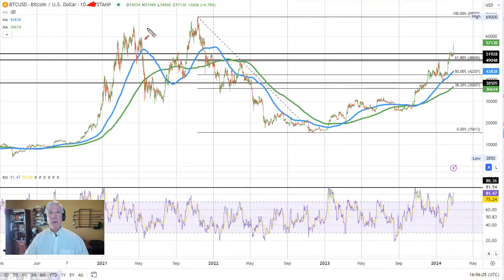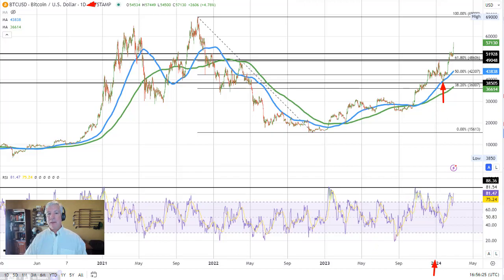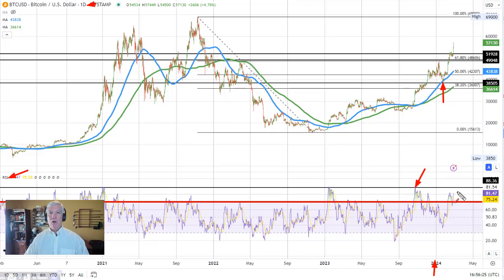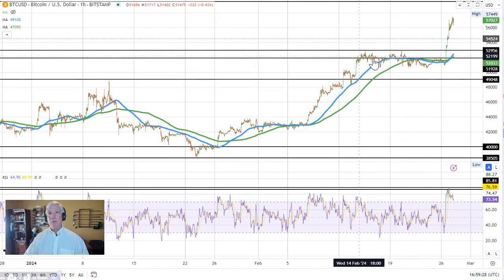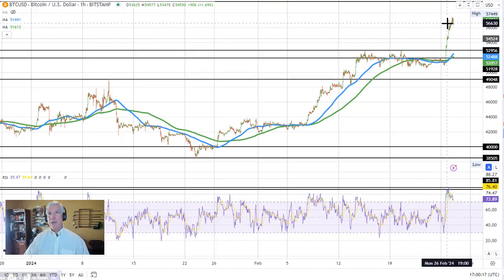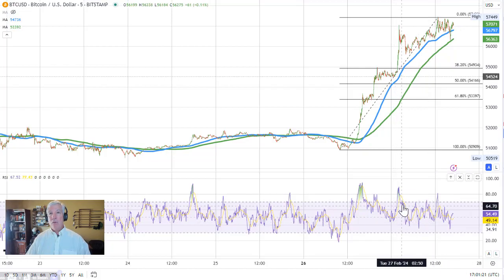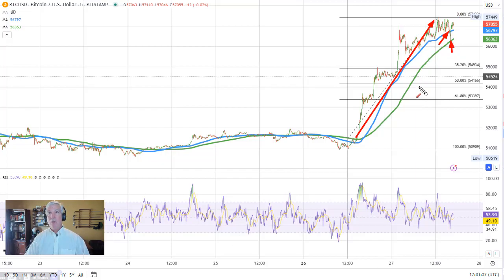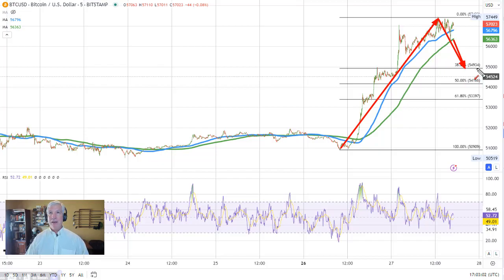Bitcoin is on fire. Is it too hot? Where does it cool?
I wouldn't think of selling Bitcoin, until this happens.